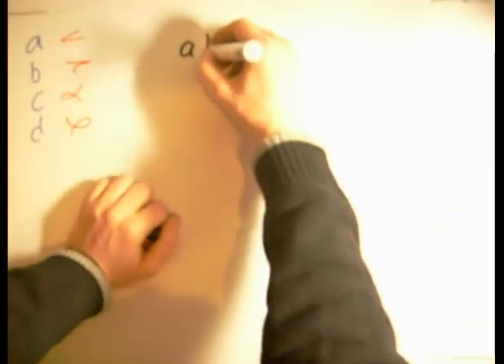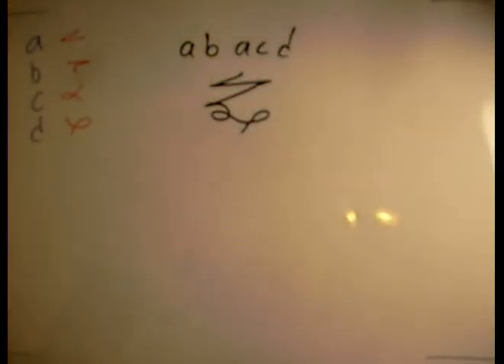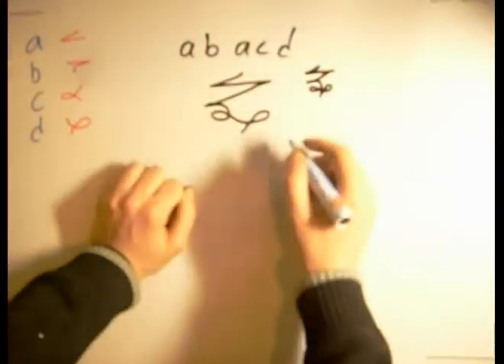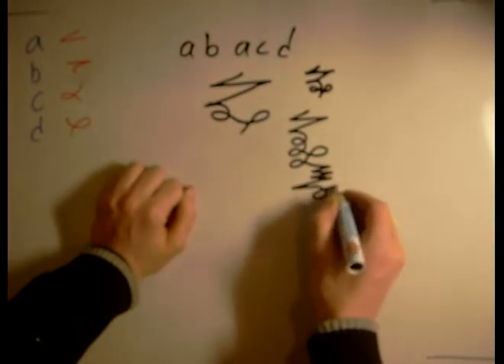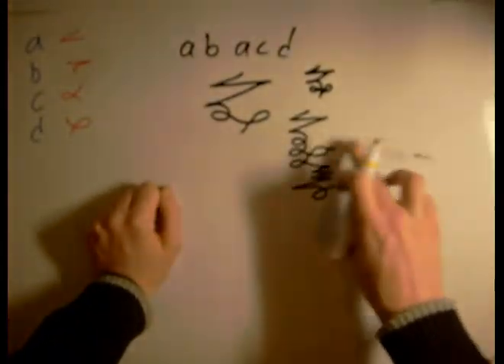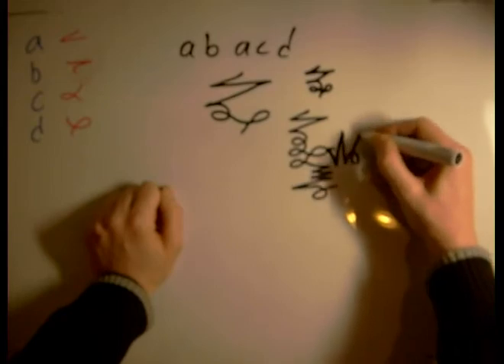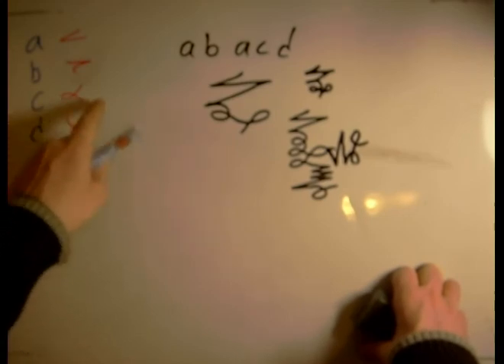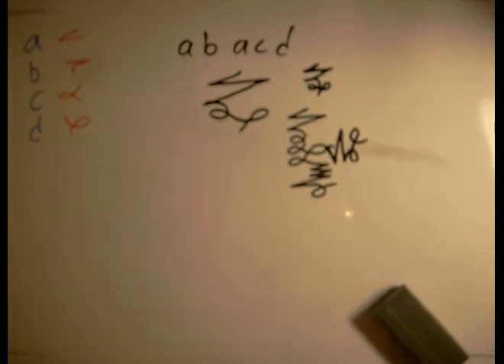Dscript Alphabet Reduction - Sample Quad System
Dscript can be reduced or extended by adding or removing letters. Adding letters will require re-indexing and will sometimes restrict the cretive room of other characters. Removing letters increases flexibilty and creative options.

This is an example of a possible 4 letter system for sequence repsentation. it could easily draw chains, which could be then connected into "webs", "nets", "ropes", and various other structures.